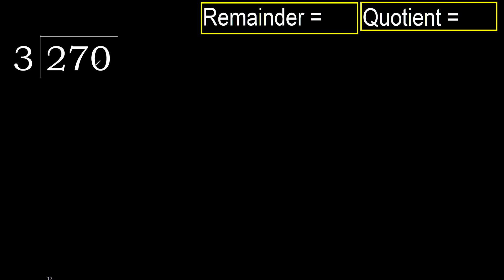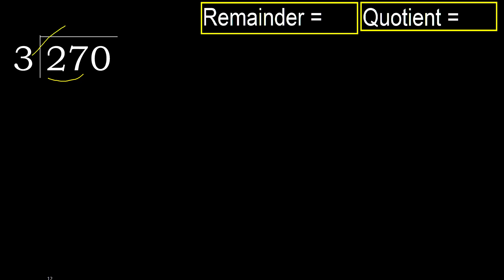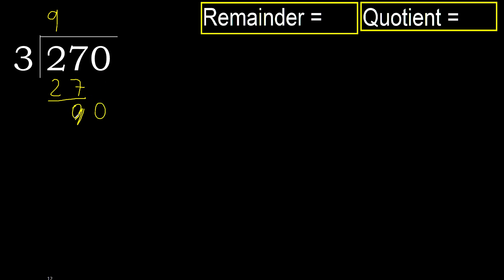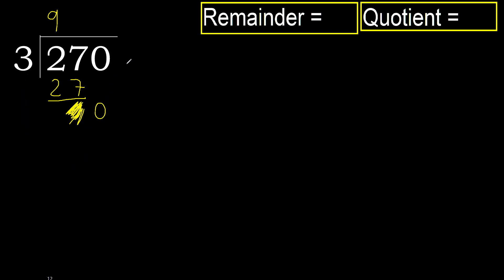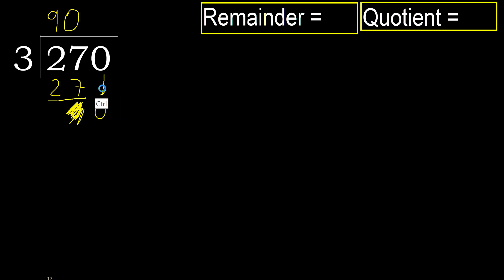Divide 270 by 3 , remainder . Division with 1 Digit Divisors . How to do